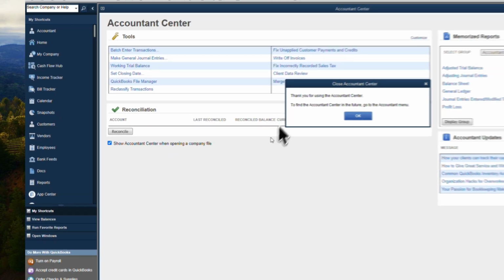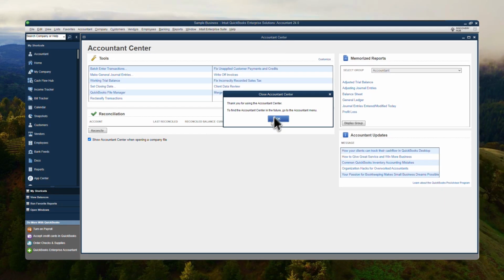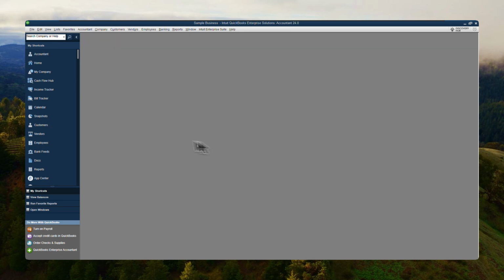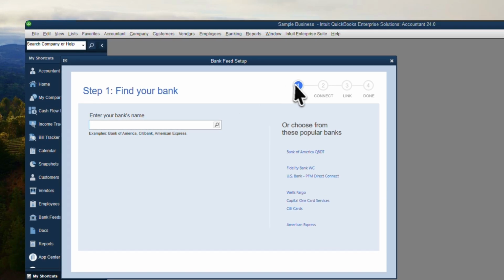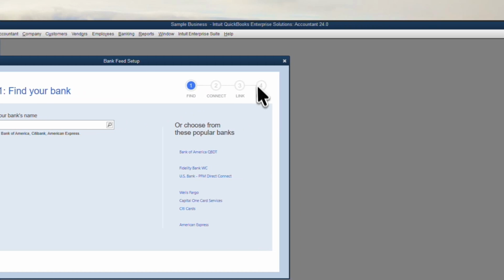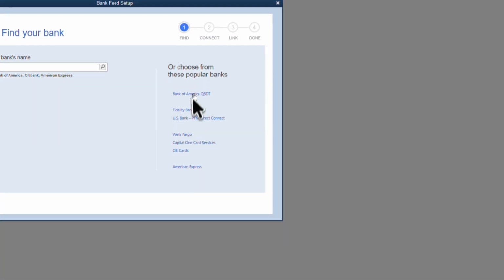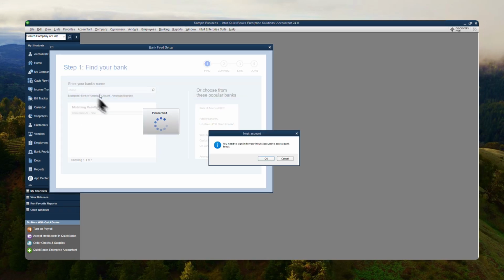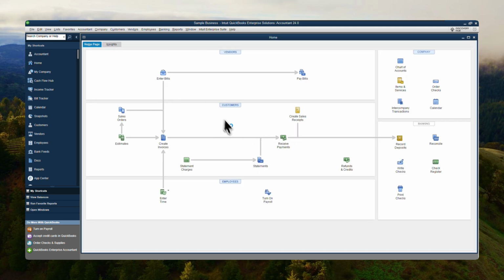Bank Feeds Introduction & How to Set Up in QuickBooks Pro (2026 Updated Guide)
Here’s how to set up Bank Feeds in QuickBooks Pro step by step.

In this 2026 updated guide, you’ll learn the basics of Bank Feeds and how to set them up in QuickBooks Pro. This tutorial covers connecting your bank account, configuring Bank Feeds, downloading transactions, reviewing imported data, and streamlining your bookkeeping workflow.

• Set up Bank Feeds in QuickBooks Pro
• Connect your bank account
• Download bank transactions
• Import financial data
• Review and categorize transactions
• Simplify bookkeeping

• Bank Feed settings
• Bank account connections
• Transaction download preferences
• Banking rules
• Company file settings
• Financial account setup

• Bank Feeds
• Banking Center
• Chart of Accounts
• Transaction Matching
• Banking Transactions
• QuickBooks Pro

⚠️ Important Note

The availability of Bank Feeds depends on your financial institution and your QuickBooks Desktop version. Before connecting your bank account, verify that your bank supports QuickBooks Bank Feeds and choose the correct connection method if prompted.